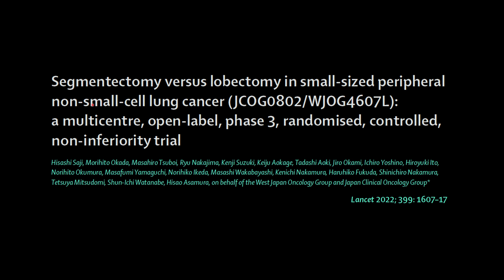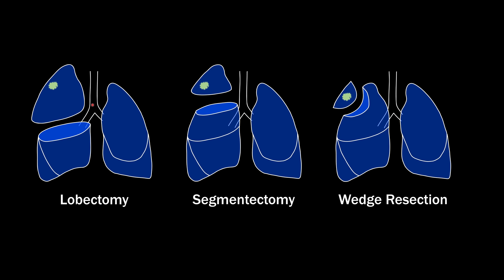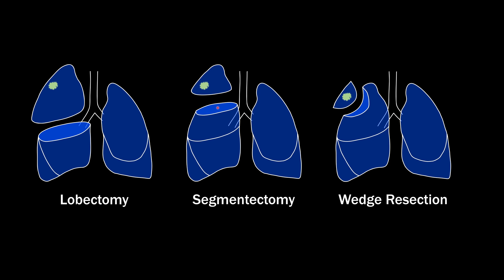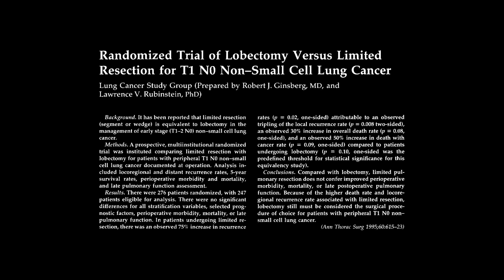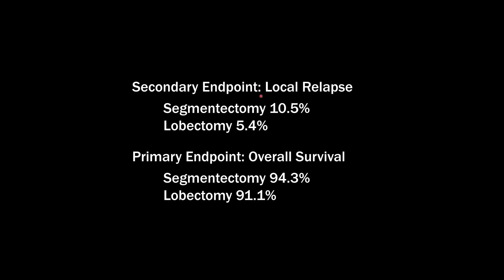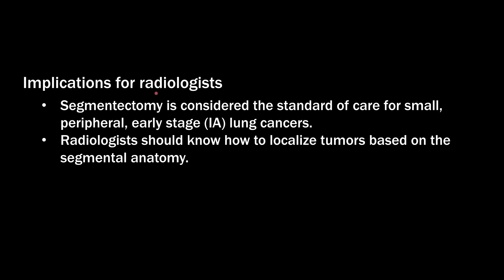3 Minute Papers: Lobectomy vs Segmentectomy for Lung Cancer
In this video, I summarize a recently published paper in the Lancet entitled: Segmentectomy versus lobectomy in small-sized peripheral non-small-cell lung cancer (JCOG0802/WJOG4607L): a multicentre, open-label, phase 3, randomised, controlled, non-inferiority trial"